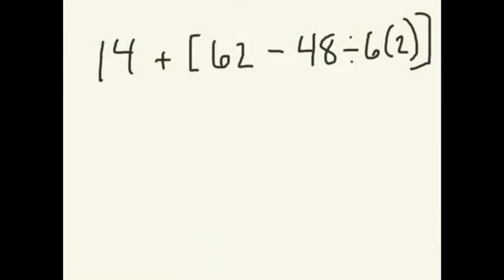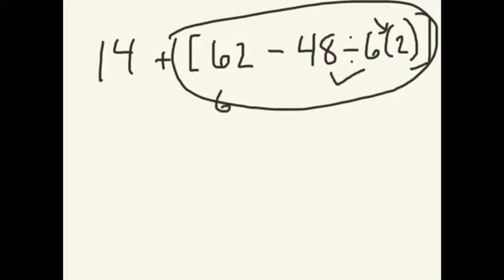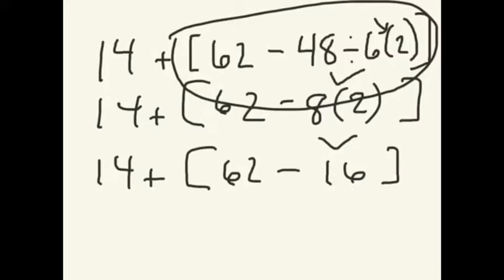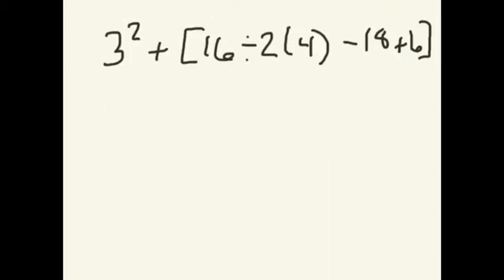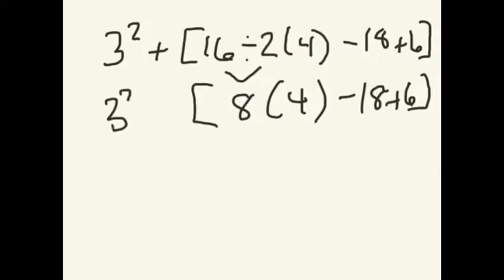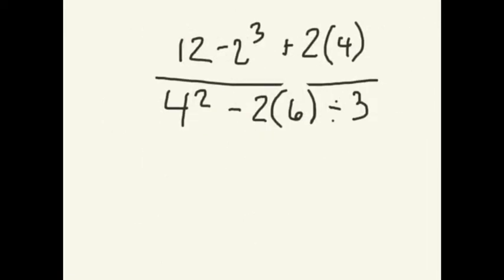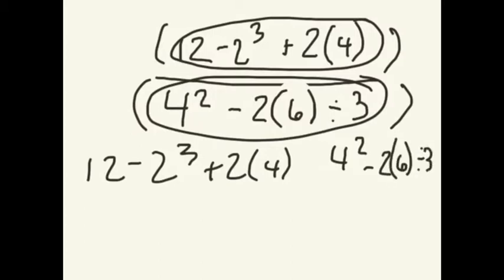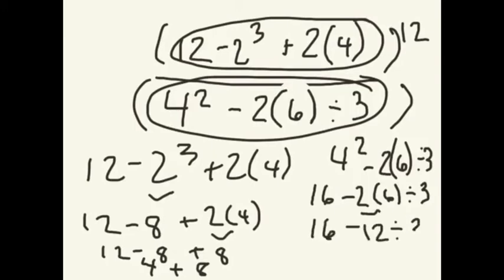Unit 1 Order Of Operations Practice Problems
Please watch order of operations lesson video first